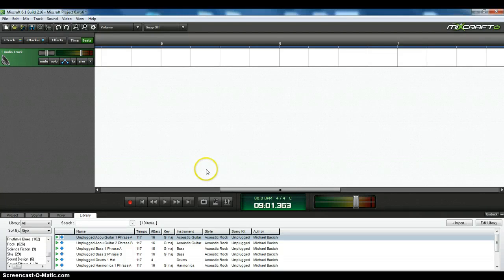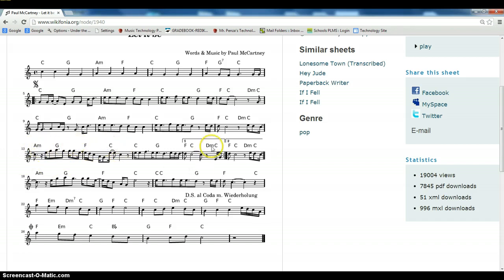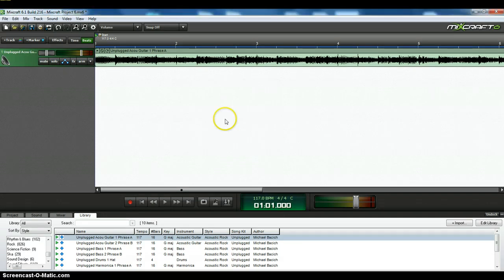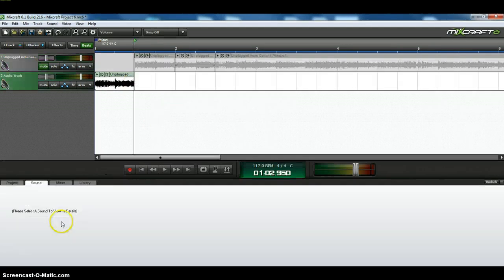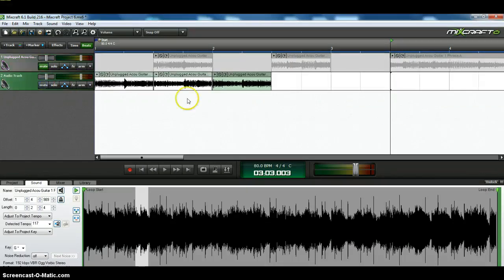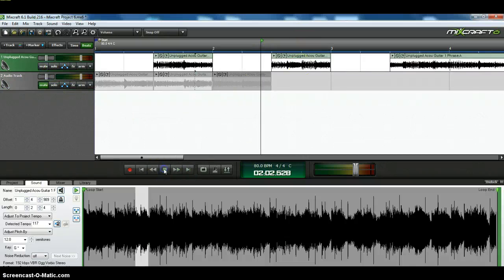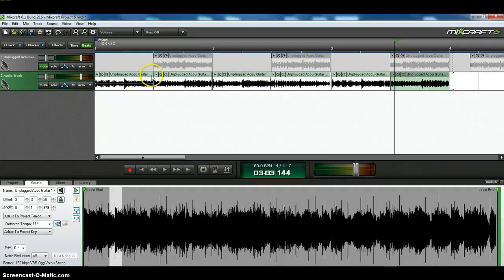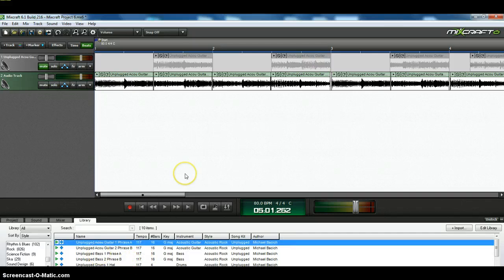Building Let it Be with Mixcraft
Using given loops to make a rhythm track for Let It Be.